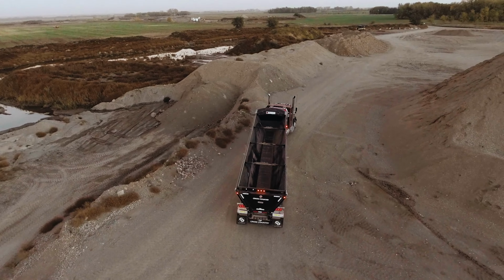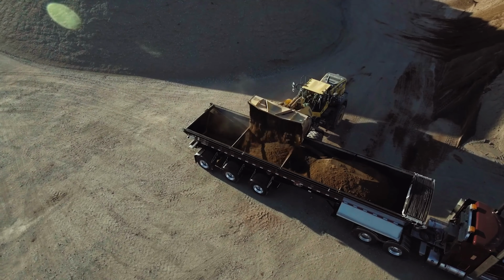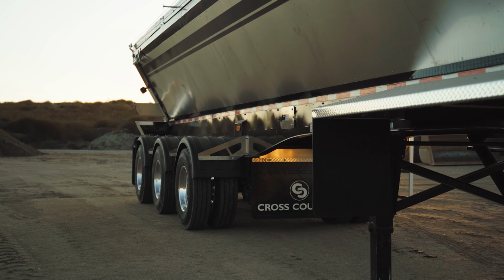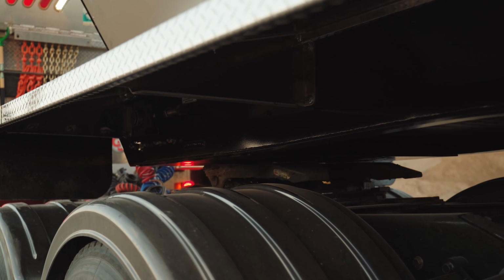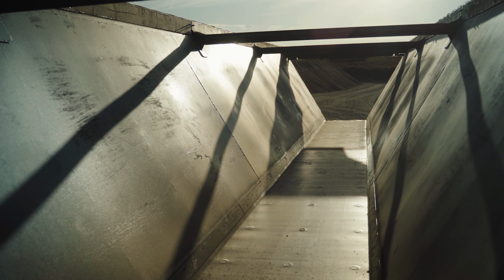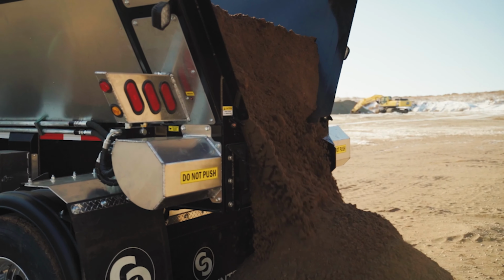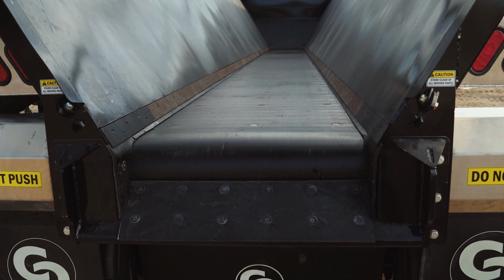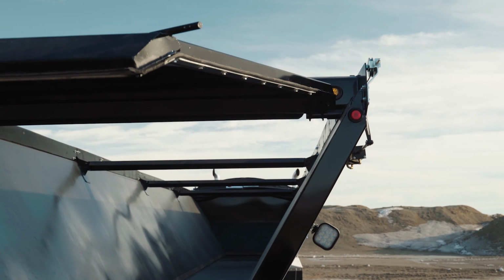Cross Country Manufacturing - Live Bottom Trailer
Learn more about Cross Country Manufacturing's Live Bottom Trailer, now available at a Cross Country dealer near you!